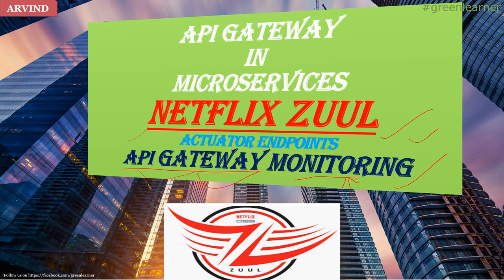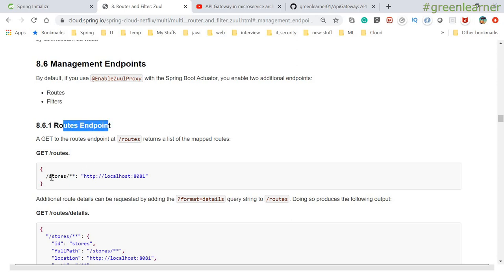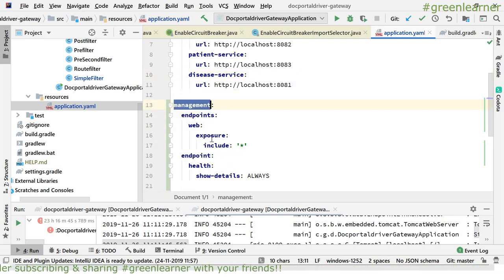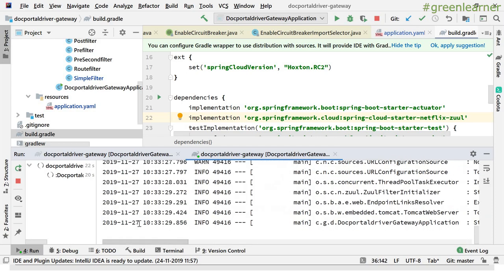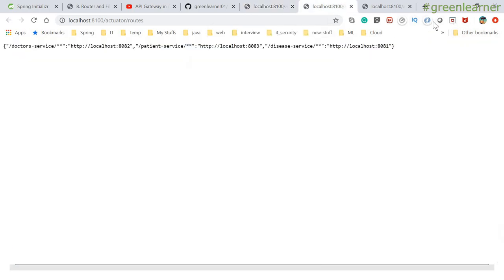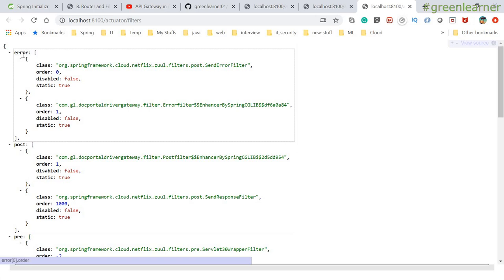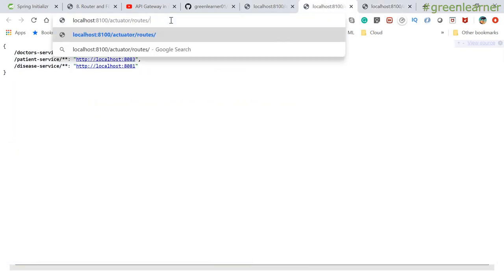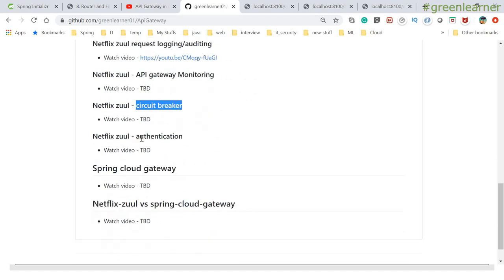API Gateway using ZUUL #4 || Netflix Zuul Actuator endpoints + Spring Boot || Green Learner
Zuul is an edge service that provides dynamic routing, monitoring, resiliency, security, and more.

An API gateway is the core of an API management solution. It acts as the single entryway into a system allowing multiple APIs or microservices to act cohesively and provide a uniform experience to the user.

In this video, we will understand the following about Netflix Zuul + Springboot -

1. What is Netflix Zuul?

2. How to monitor Netflix zuul gateway?

3. Netflix zuul actuator endpoints?

Happy Coding!!
Cheers!!